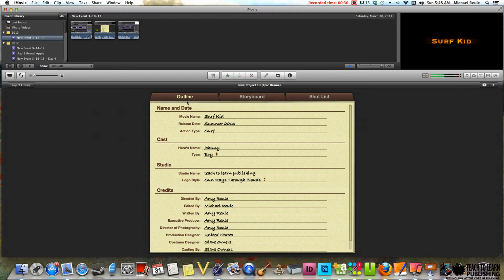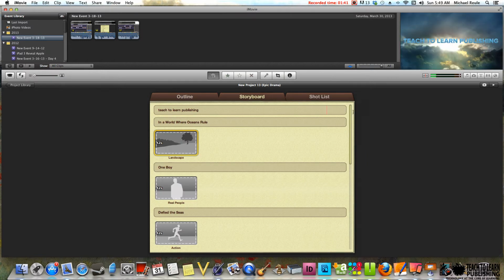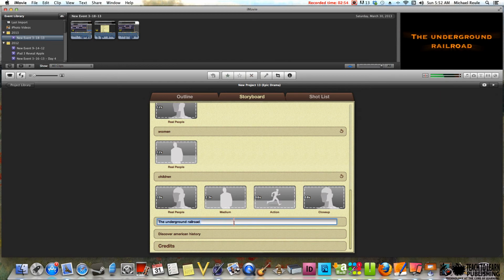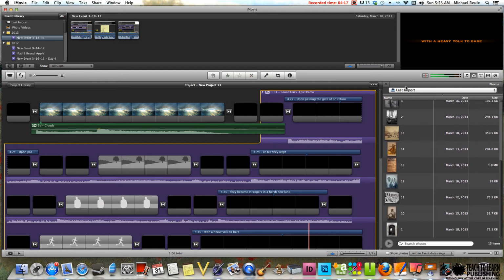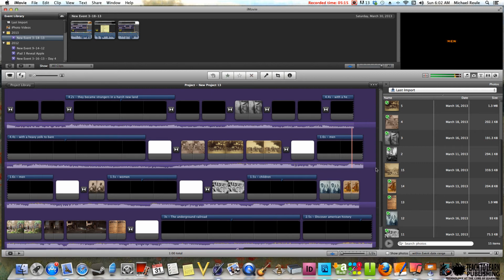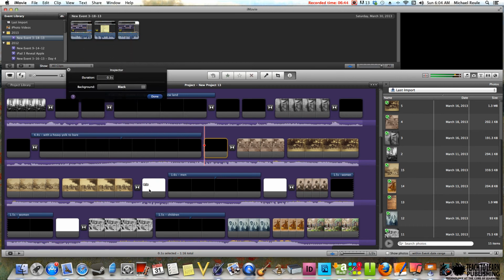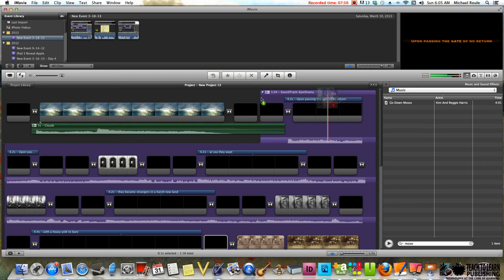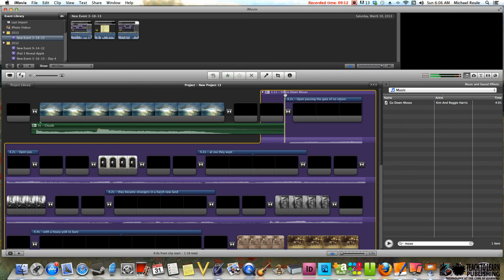Classroom iMovie 11 Trailer Using Photos: Tutorial Part I